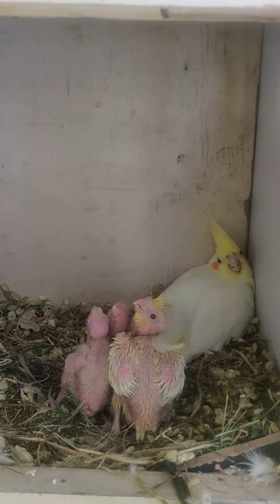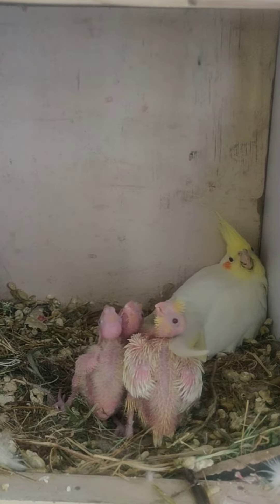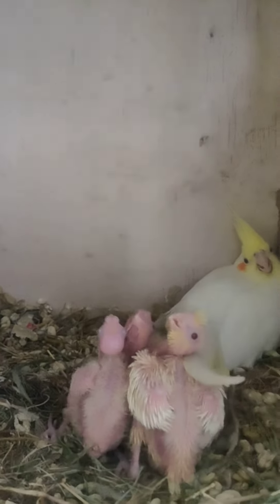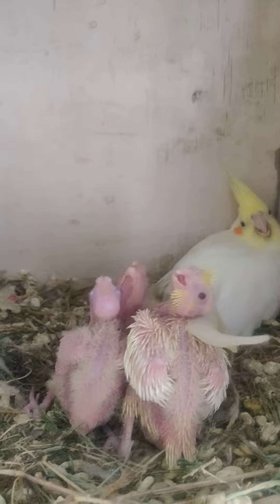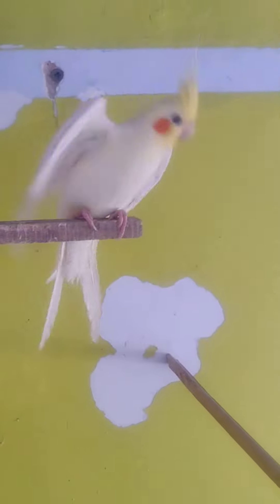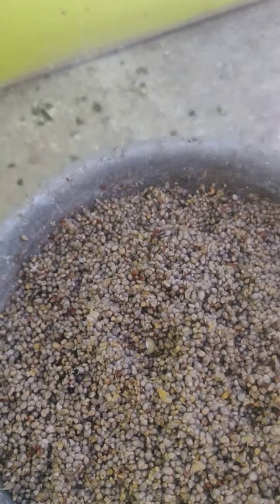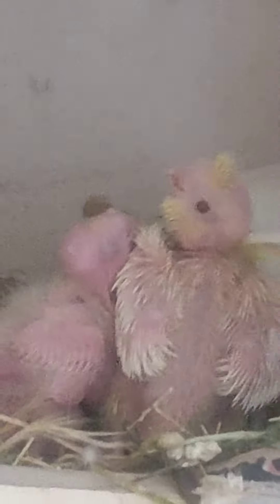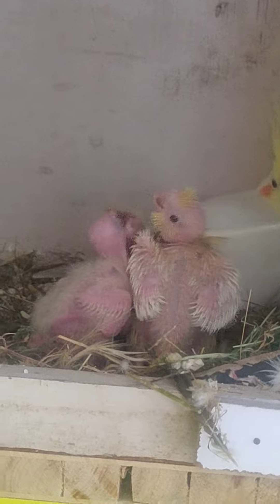baby cockatiels with their mother